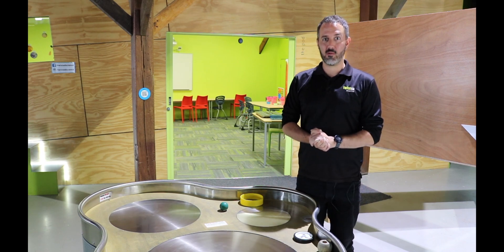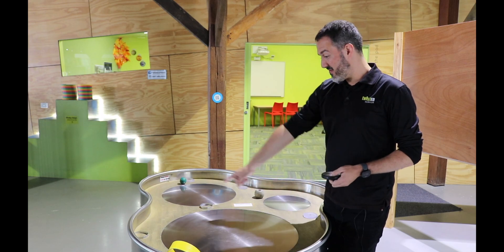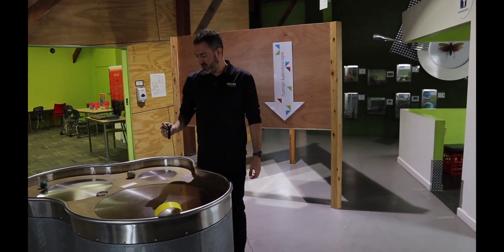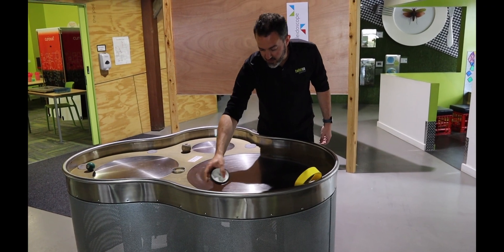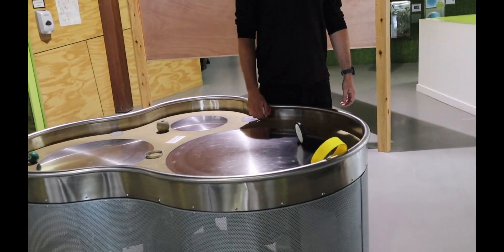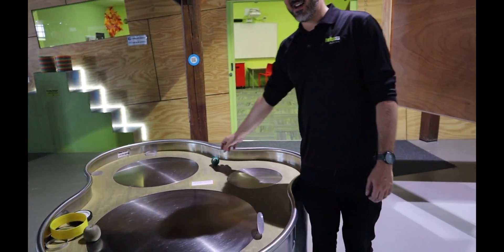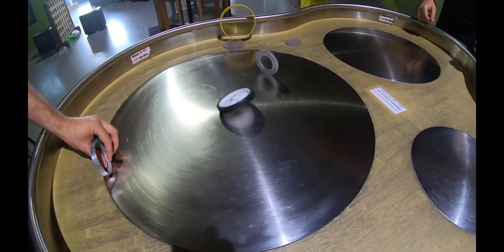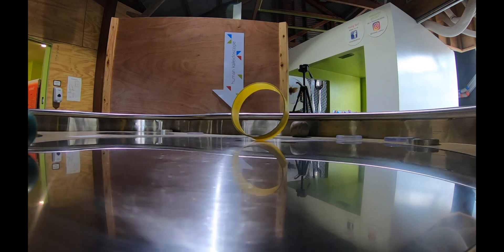TwistED Science - The spin table can spin all sorts of things.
Hi Everyone! It's spin table time!

Hopefully we can start doing 2 every week soon.

Let us know if you have any questions about the spin table, we would love to answer you! Do you ever think about how crazy and un-intuitive angular momentum can be? It's such a weird thing.